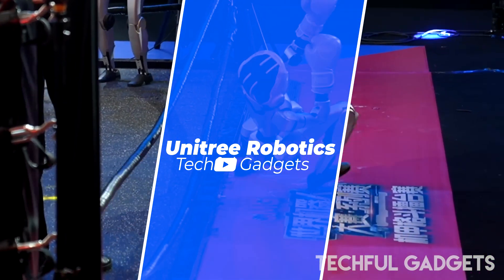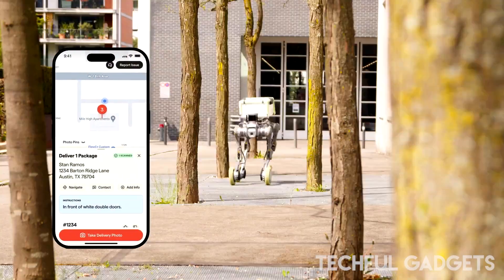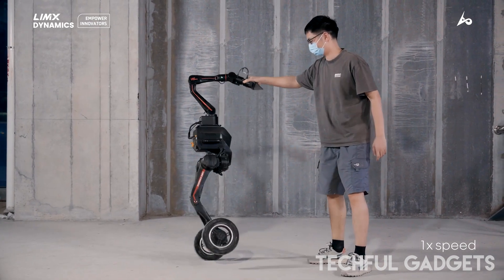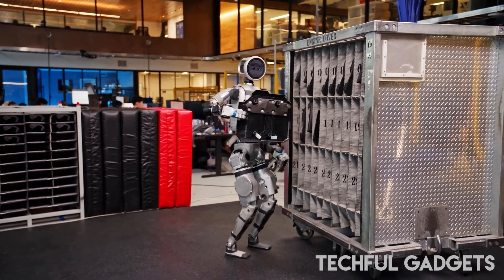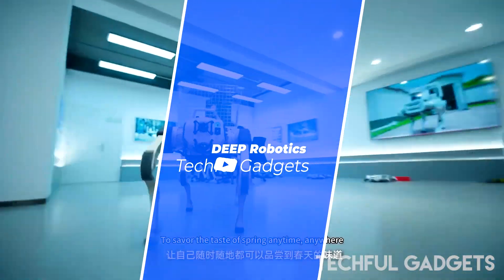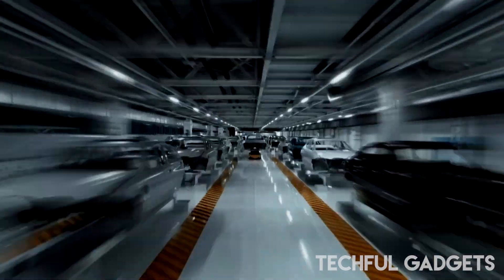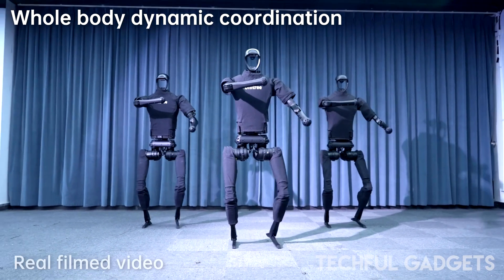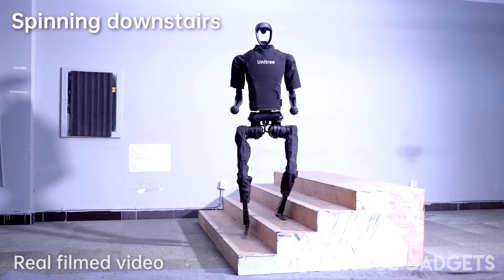Humanoids Are Now Fighting Each Other on Livestream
It’s crafted to boost search rankings, engage viewers, and encourage watch time and interaction.

 Humanoids Are Now Fighting Each Other on Livestream + More AI & Robotics News (2025)
Welcome to the future! In this week’s episode, we dive into the wildest developments in AI and robotics — including humanoid robots battling it out on livestream for the world to see.

We also cover:
✅ Cutting-edge robotic AI breakthroughs
✅ Real-world uses of humanoids in 2025
✅ Shocking experiments in autonomous behavior
✅ AI robots with emotions and learning capabilities
✅ Updates from Boston Dynamics, Figure AI, Sanctuary AI, and more

🧠 Whether you're a tech enthusiast or a sci-fi lover, this video is packed with jaw-dropping innovations reshaping the world as we know it.